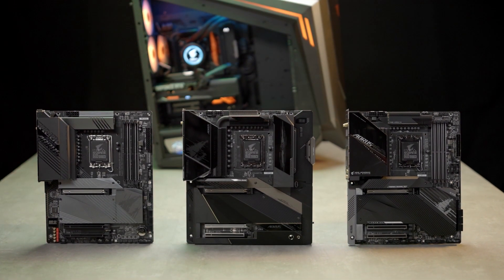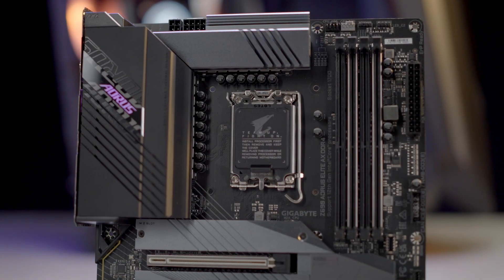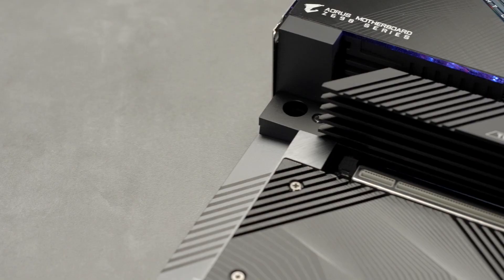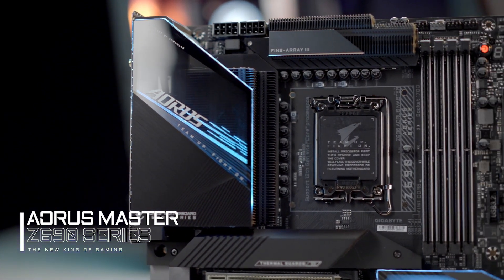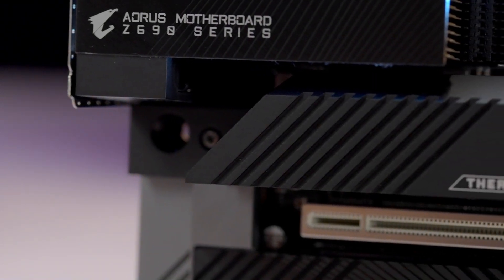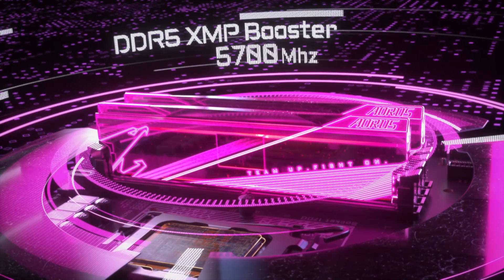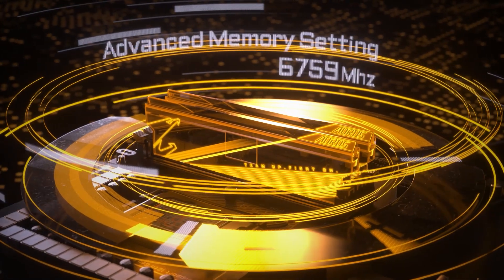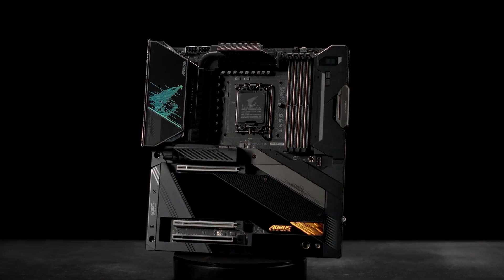GIGABYTE AORUS Z690 主機板 新電競王者降臨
AORUS Z690 系列主板適用於最新的第 12 代 Intel 處理器👑

延續傳奇的 AORUS 血統，具有強大的供電、絕佳的散熱設計和完整的記憶體超頻技術，讓你的桌上型電腦完整釋放Alder Lake性能，在所有遊戲中獲得最佳的榮耀！